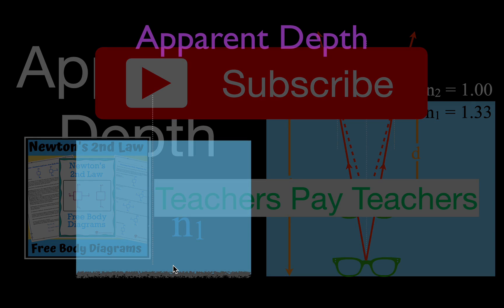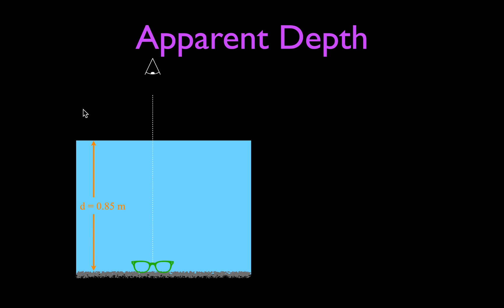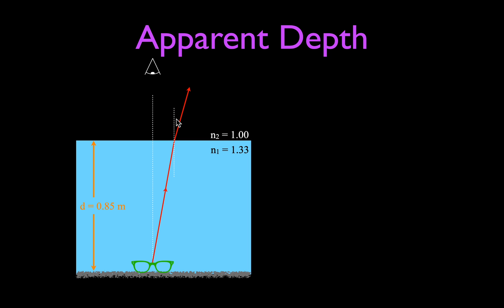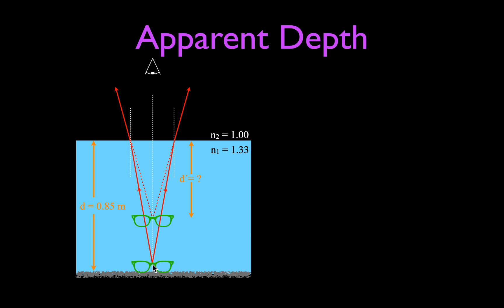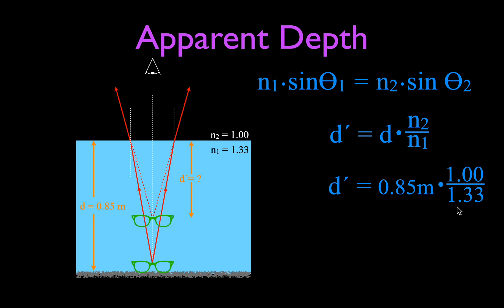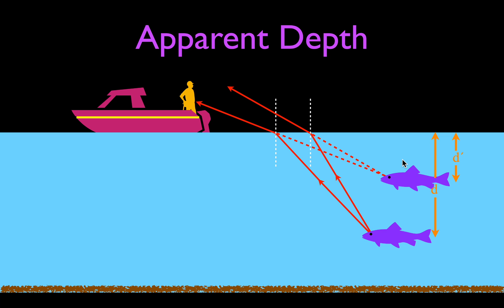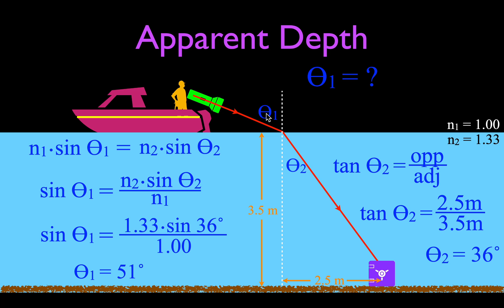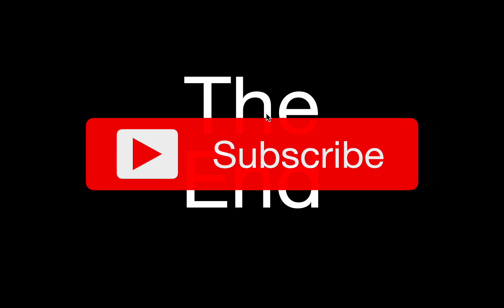Optics: Real and Apparent Depth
In this video we will explain the concept of apparent depth, refraction of light and why things aren’t always where you think they are.

Chapters:
0:00 Apparent Depth
0:25 Explanation Ex & No. 1
5:25 Example No. 2
8:00 Example No. 3